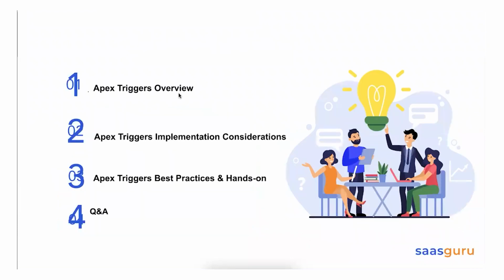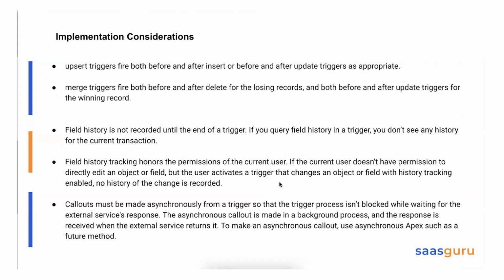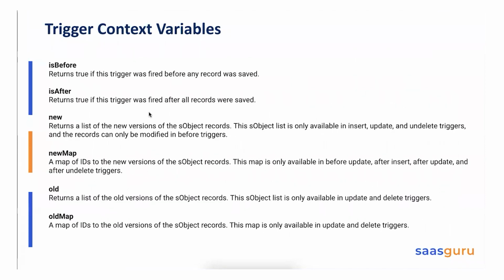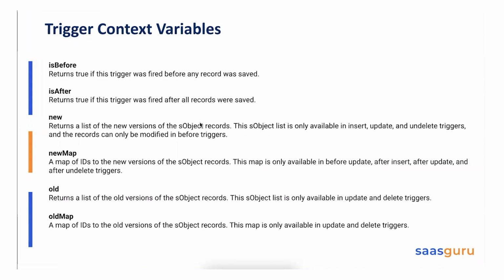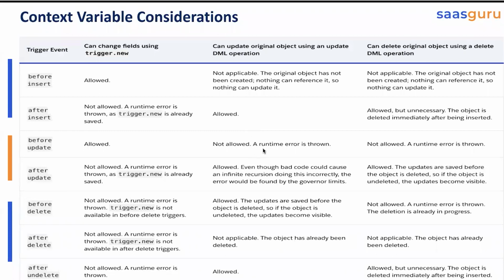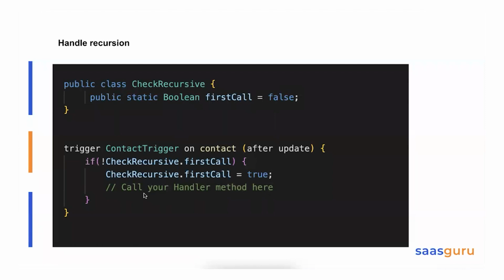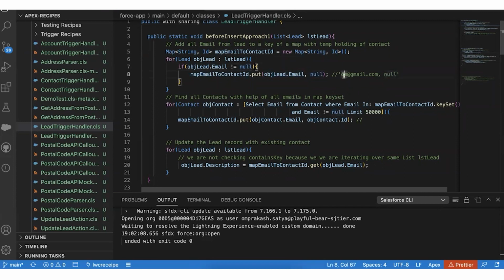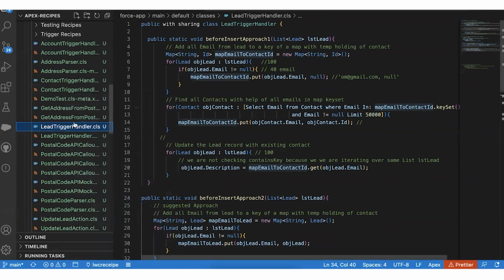Best practices and considerations in Apex triggers with Om Prakash | saasguru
About Webinar -
REST API is one of several web interfaces that you can use to access your Salesforce data without using the Salesforce user interface.

About Guru -
Founder & CEO, AppyCrown Private Limited
Salesforce MVP
12x Salesforce Certified Application Architect, Developer, and Advanced Admin.
Technical Trainer & Public Speaker
Community Group Leader at Salesforce Developer Group Motihari, Bihar
About from Linkedin -
I’m a Salesforce MVP, Salesforce certified professional, experienced developer & architect- love to build, connect, and manage the solutions on the Salesforce Platform.
● Salesforce Certified proud Application Architect, Developer, and Advanced Admin.
● Design the solution and code on the Salesforce platform including the data modeling and
schema design.
● Experience with the Salesforce.com developer toolkit with a good understanding of no-code
and low-code solutions.
● Experienced in Salesforce Integration with external systems with various techniques.
● Experienced in developing Salesforce-managed packages from scratch and managing the entire life cycle of the applications on AppExchange.
● EqualityForAll BAM Lead with an example!
Salesforce Certified Professional | by real stories, experiences & personal views |
I'm blazing my trail in the Salesforce Ecosystem.
I'm making an impact with knowledge sharing, inspiring, and mentoring fellow learners in our Salesforce Trailblazer Community.
Thanks Ohana TrailblazerCommunity for being a precious part of my life!

Why saasguru? -
1. Set Your Benchmark and Know If You Are Ready
2. High-Quality Micro-learning Modules
3. Guided Revisions
4. Practice Exams
5. Work with Seasoned Mentors